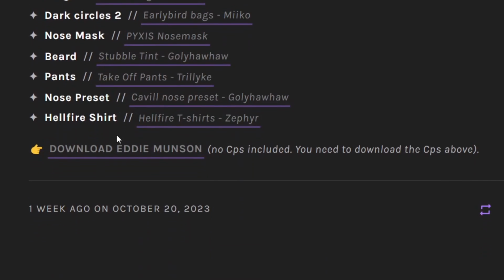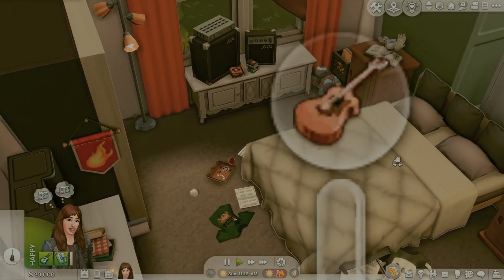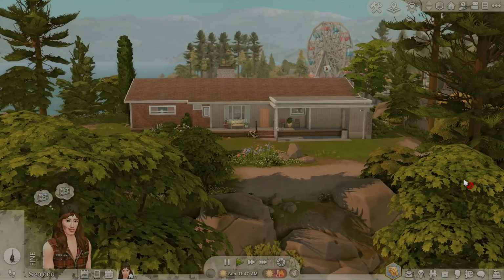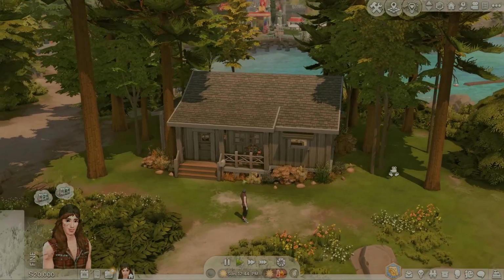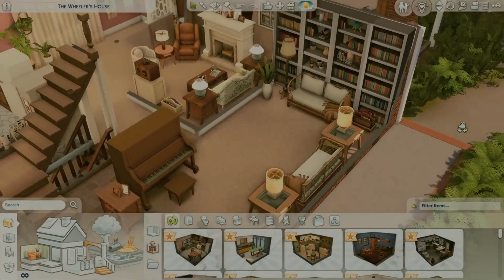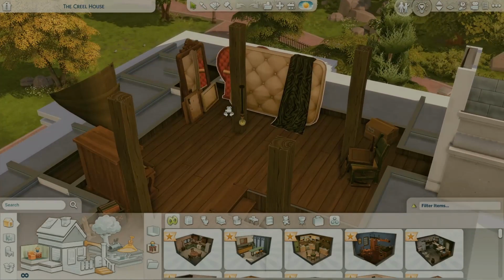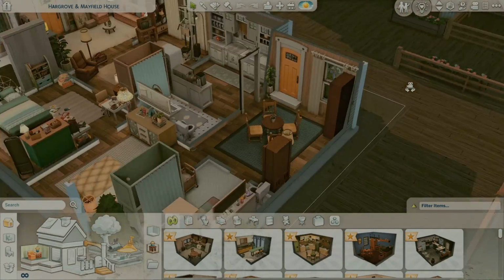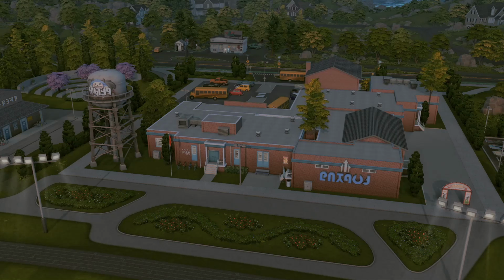This Sims 4 Save File INSPIRED BY STRANGER THINGS is a MUST have! 😍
If you're a huge Stranger Things fan like me you NEED this save file in your game! You will be blown away by the talent of @NinaSchmidt 's builds and @OficialBexflix 's sims. It feels like you're being transported into the show. 😊

Credits: The Stranger Things intro scene is from @NinaSchmidt +  @OficialBexflix
Max, Lucas, Will, Ell, and Mike, Dustin were made by Loulicorn in my thumbnail.

- Become a member and receive early access benefits and have your name showcased in my youtube videos!
✨Download on the gallery: EA ID - Savythatsimmer